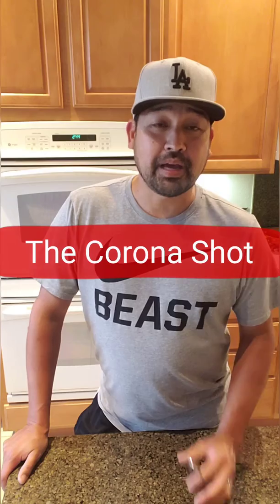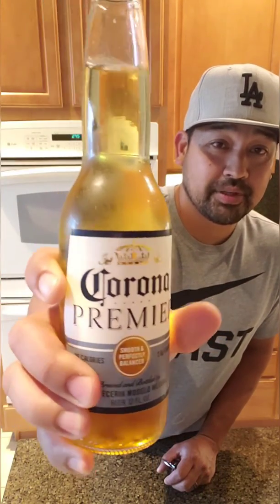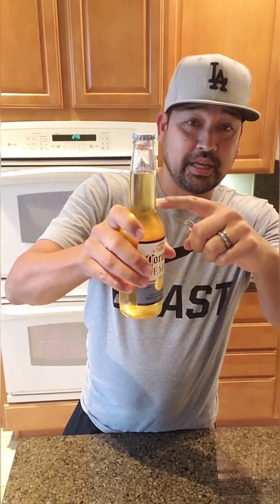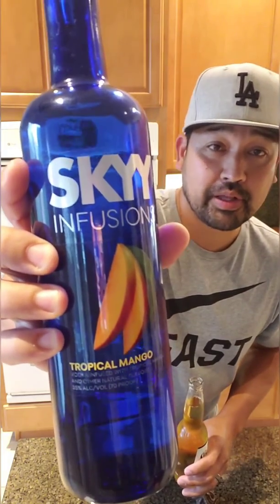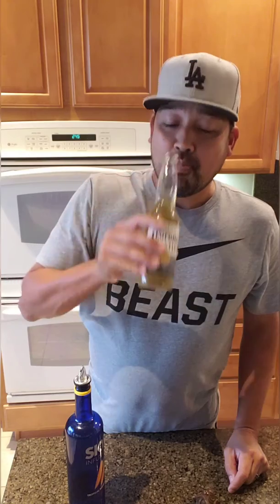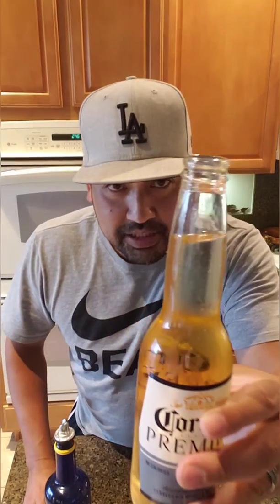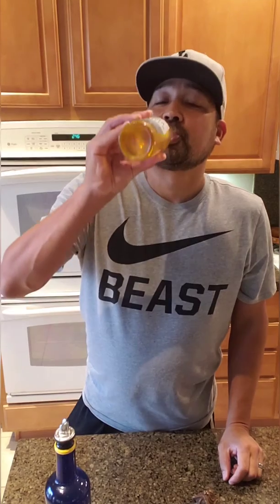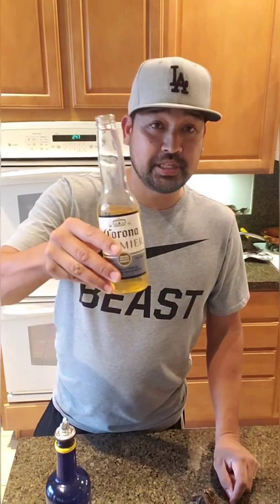The Corona Shot (Anti-Virus) KETO Drink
We've all been there.  Show up late to a party and everyone is a few drinks and ahead.  It's hard to be on the same level and enjoy the him fun.  This drink is perfect when you need to catch up to the party a little.  Low carb 2.6 calorie Corona Extra and a little vodski.